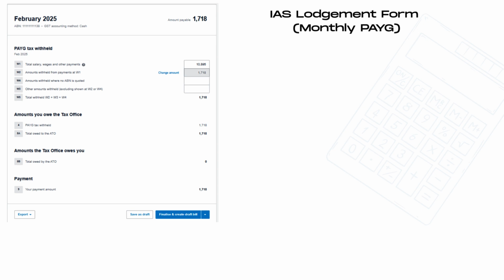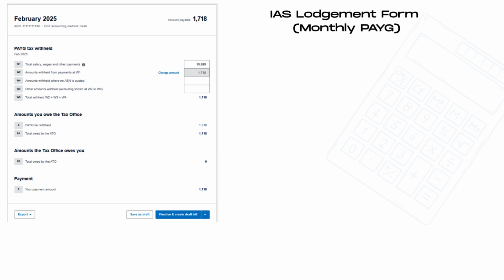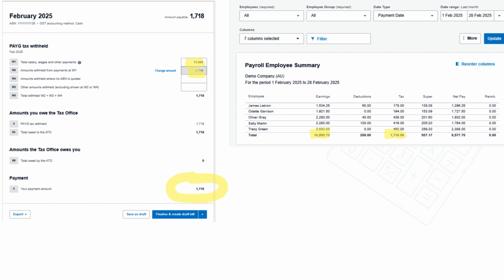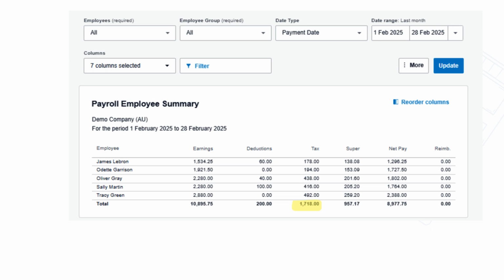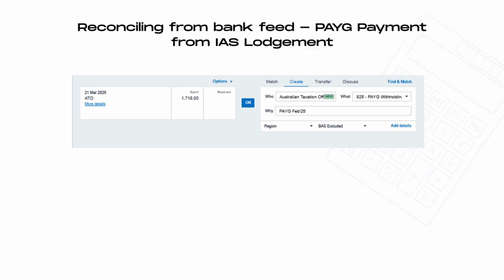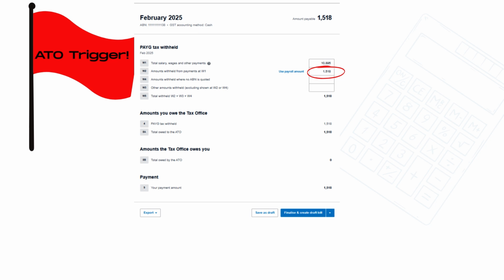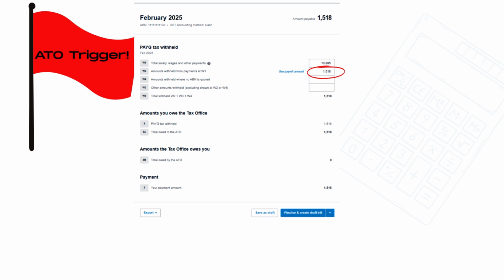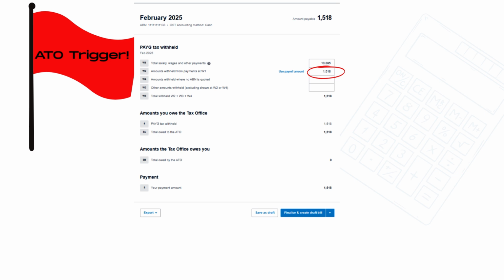Crosschecking data for IAS Lodgement - PAYG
How to check your IAS Lodgement in Xero matches the Payroll report PAYG